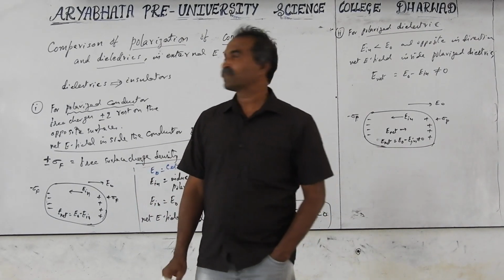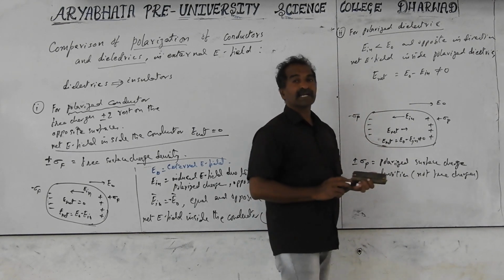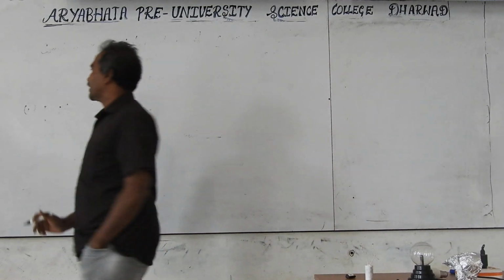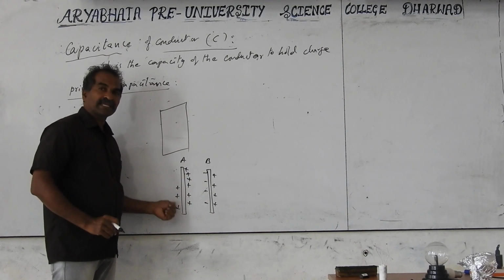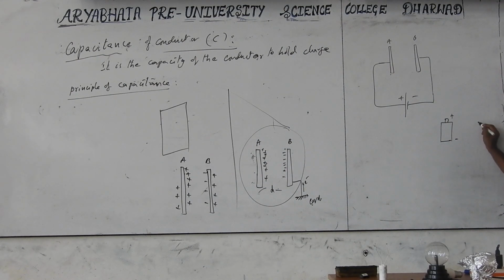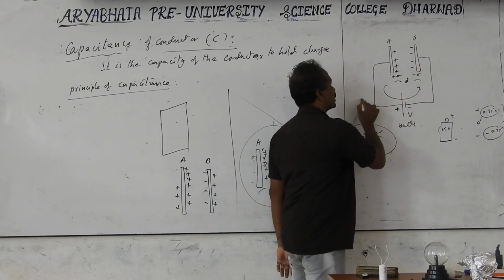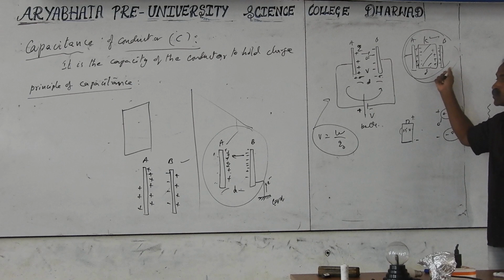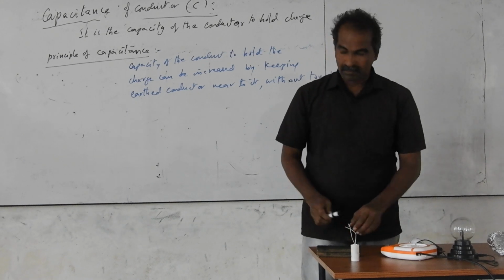Konnurs Aryabhata theory classes ELECTROSTATIC POTENTIAL AND CAPACITANCE PART 21 Prof Shankar Sir